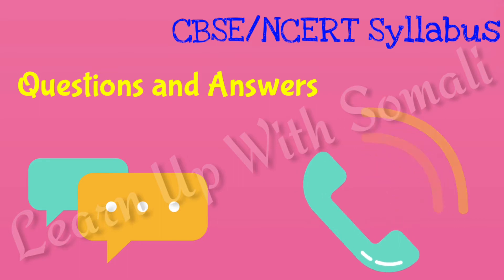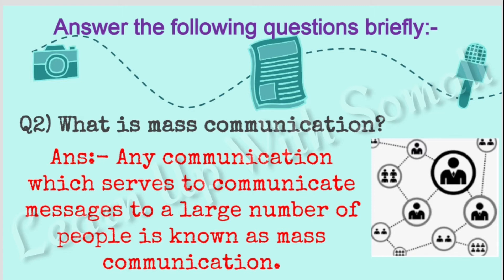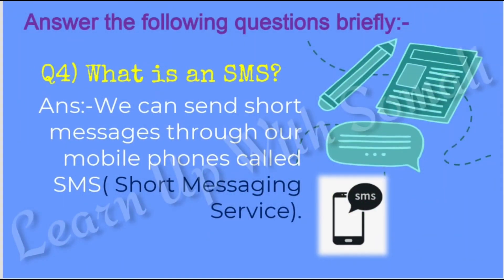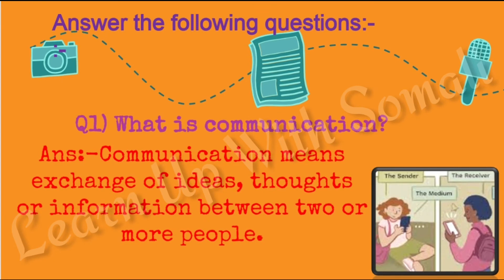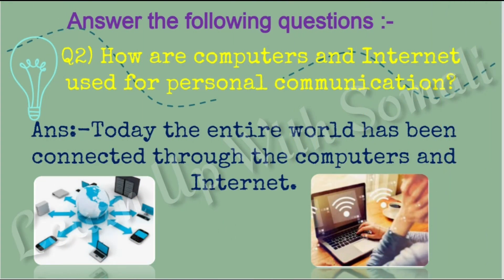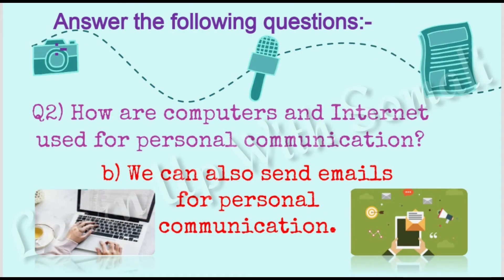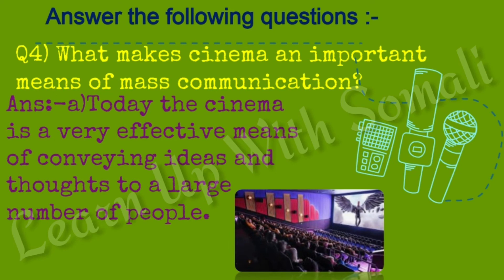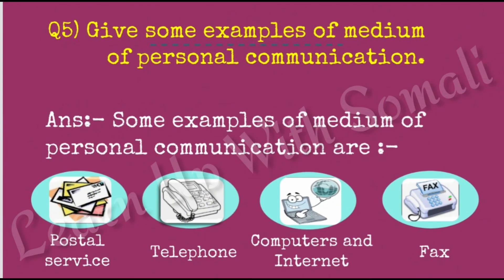Means of Communication l Class-3 lSocial Studies l Questions and Answers l CBSE/NCERT Syllabus l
Hello dear Kids !! Welcome back.
In this video let's revise the Questions and Answers from the chapter 'Means of Communication' .